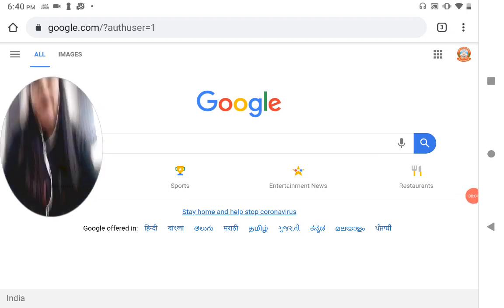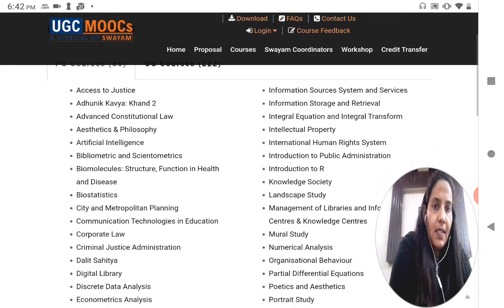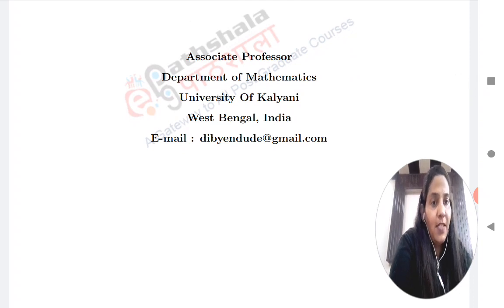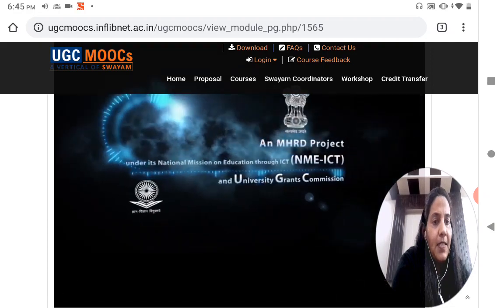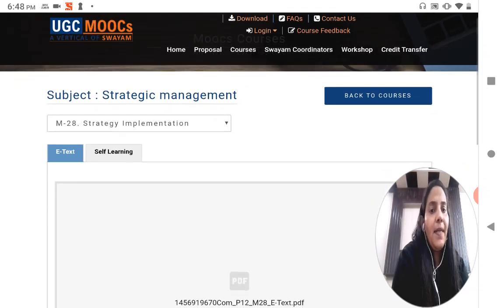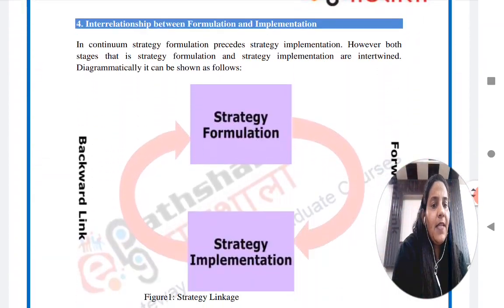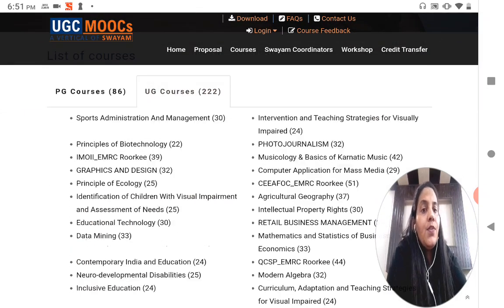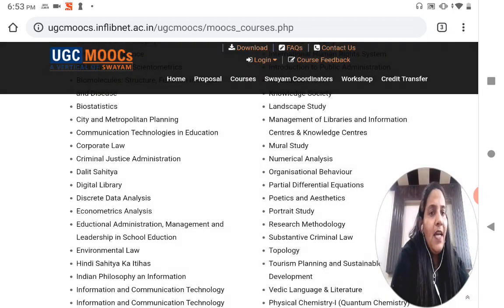SWAYAM PORTAL: UG AND PG MOOCs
This video describe the process of downloading the study material for UG and PG Classes from the SWAYAM portal.